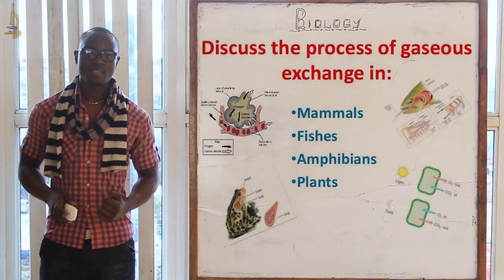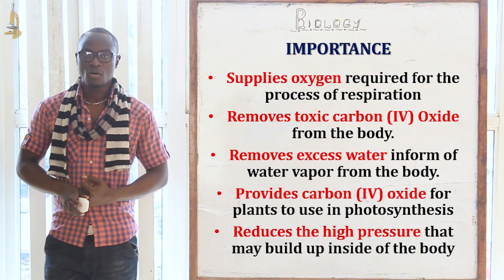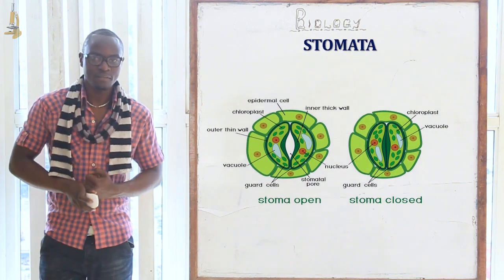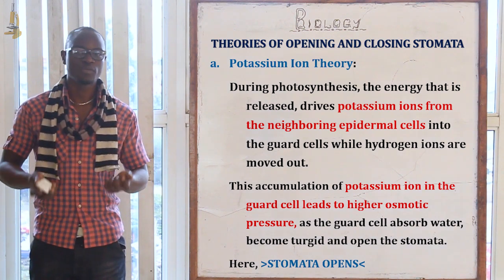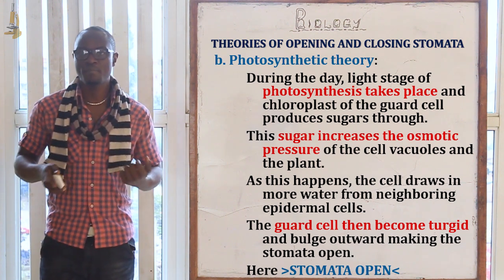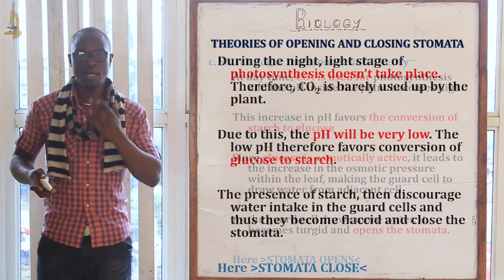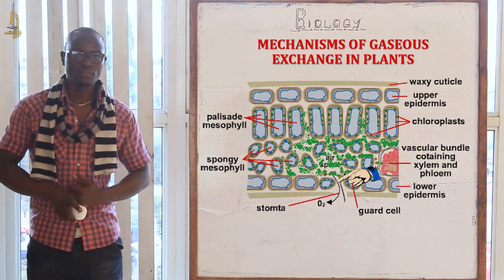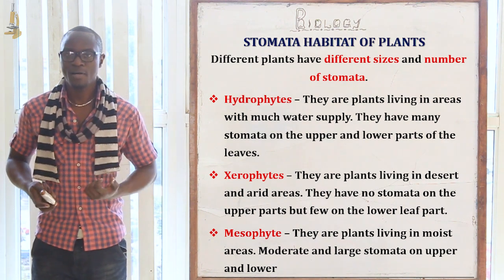9. Gaseous Exchange in Plants Biology Form